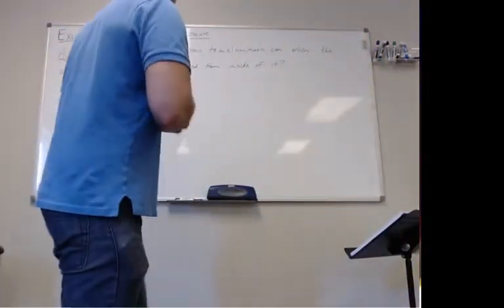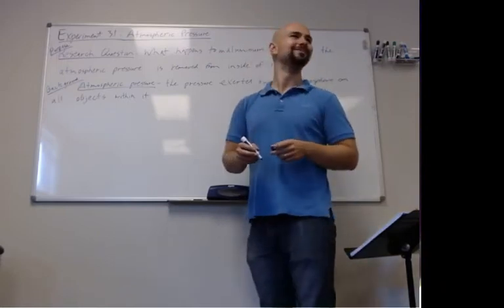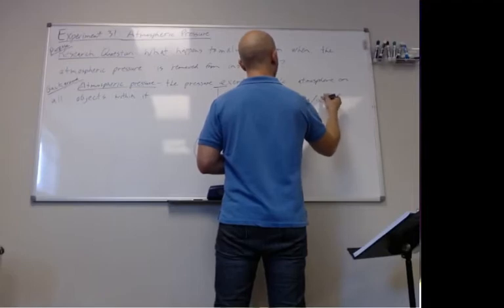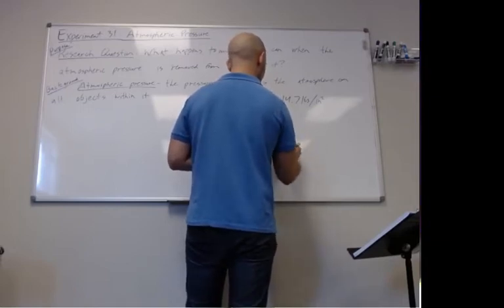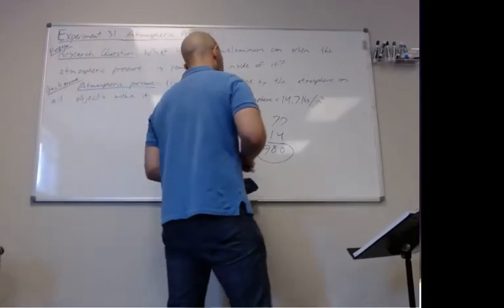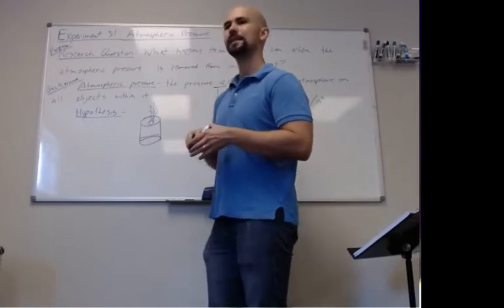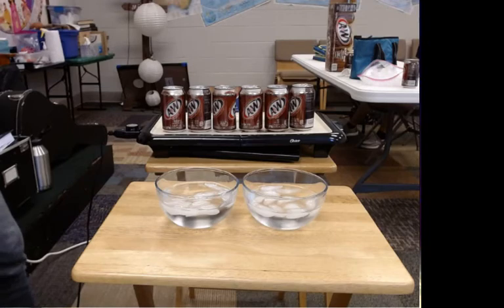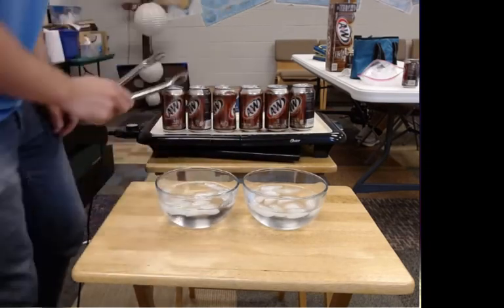Physical Science 2020-09-08